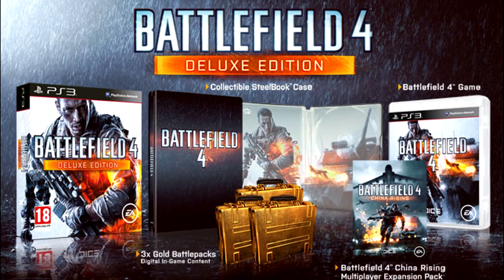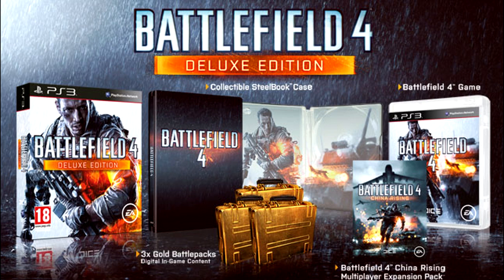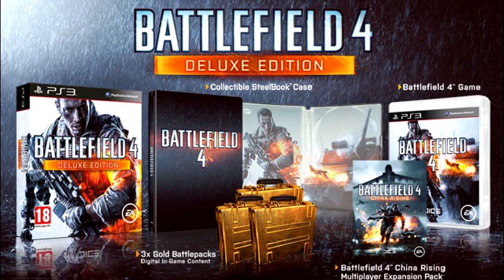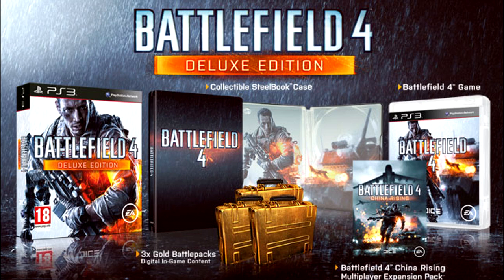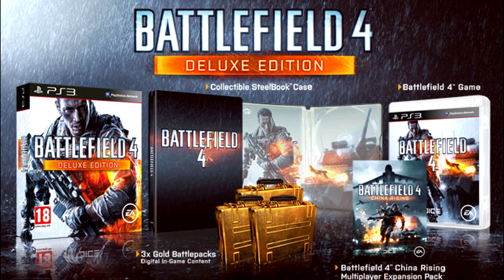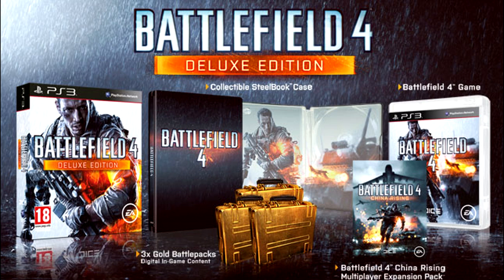Battlefield 4 - Deluxe Edition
Today this video is about the Battlefield 4 Deluxe Edition . However it is only exclusive to the British retailer GAME, but don't worry EA has been asked whether there will be an international special edition, but that is yet to be confirmed.